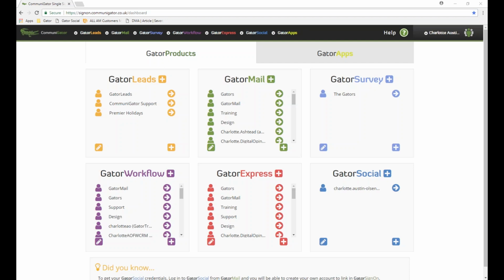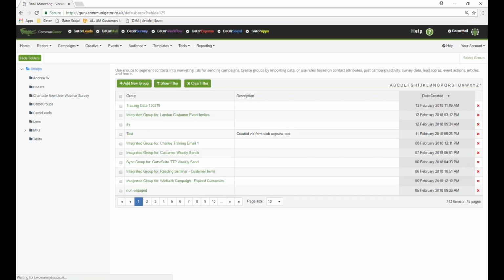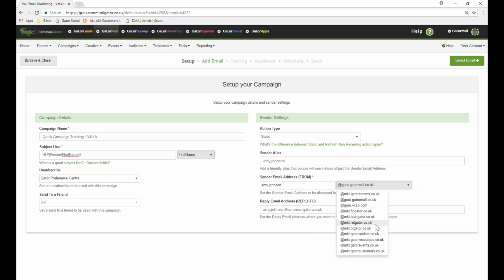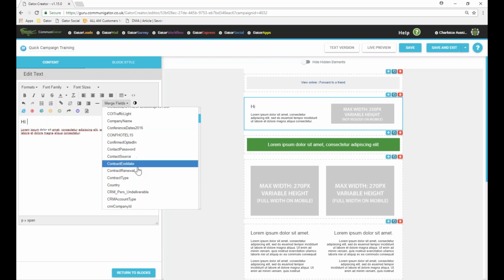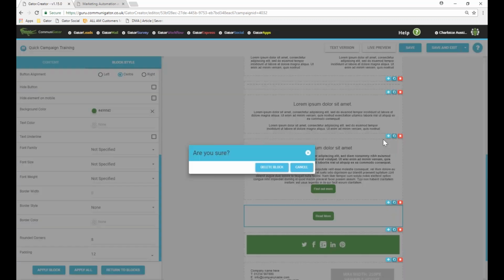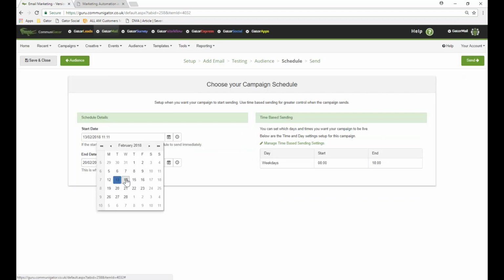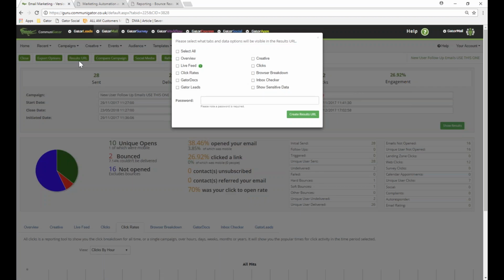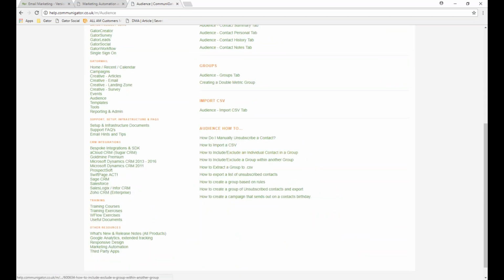2018 02 13 11 01 CommuniGator New User Training